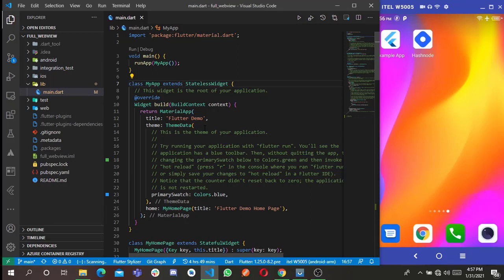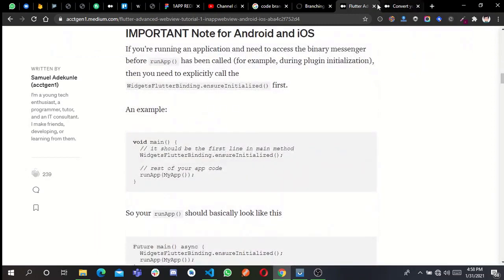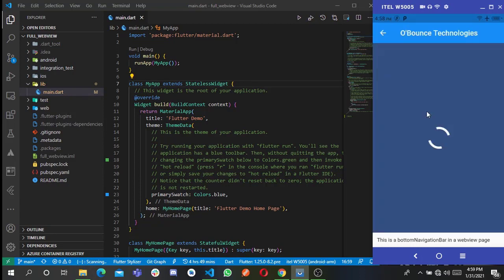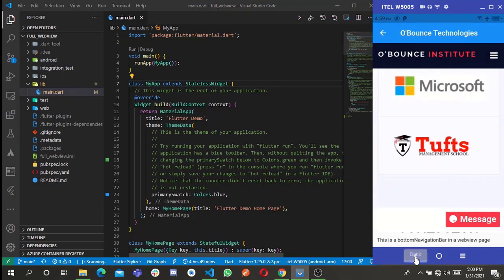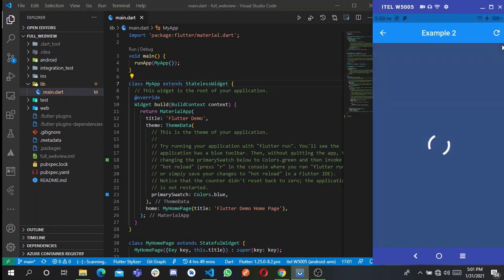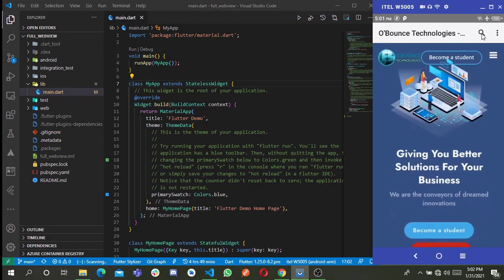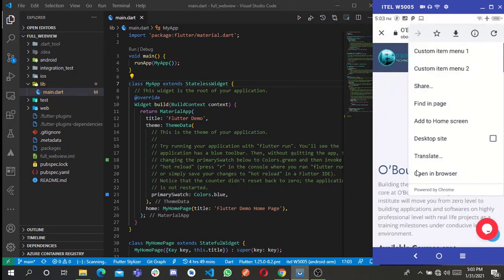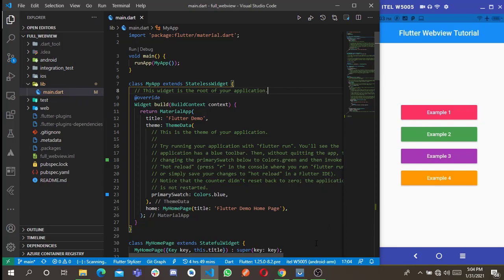Convert a website to an app using flutter - Flutter WebView (Intro).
In this video, we're going to learn how to convert a website to an app using flutter - Flutter webview tutorial.

Source Code - Show some ❤️ by starring the repo and do follow me 😄

daily.dev --- dev.to --- hackernon = @techwithsam